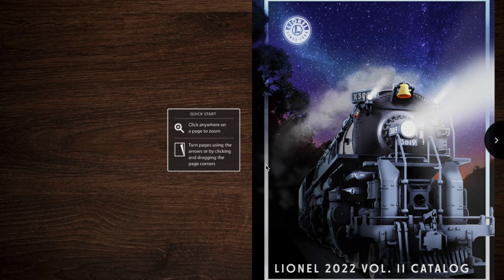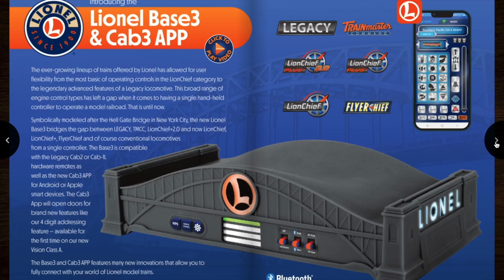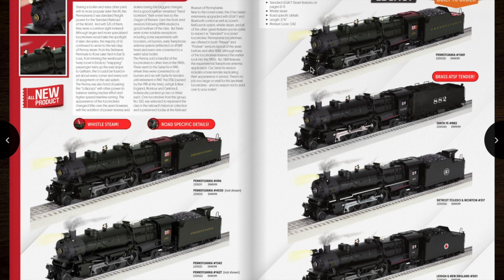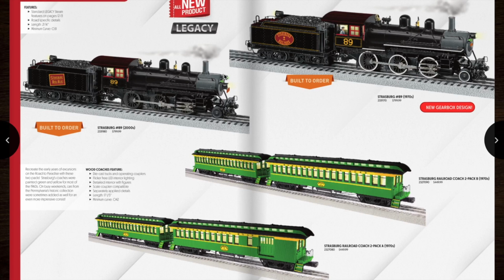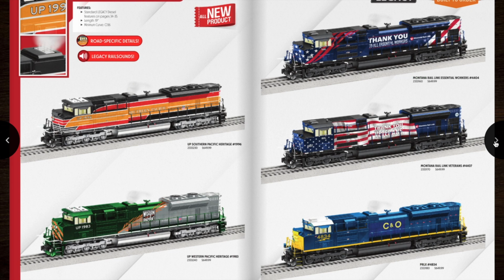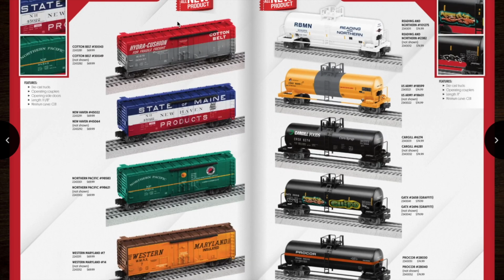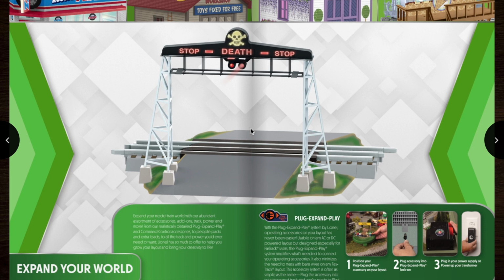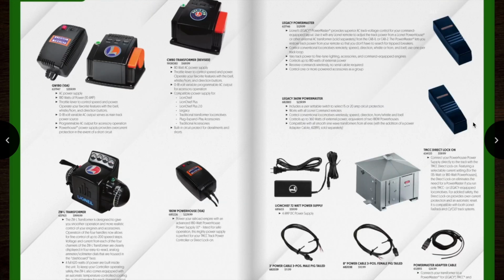The Lionel 2022 V II Catalog, NEW RBMN Cars!